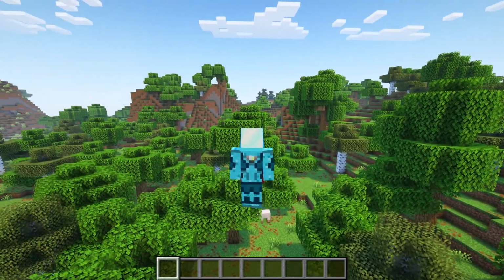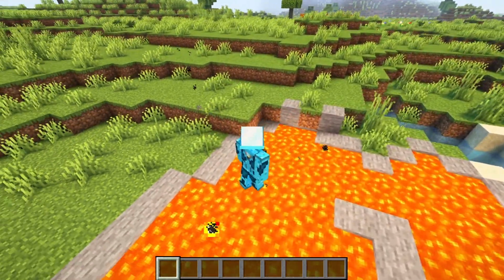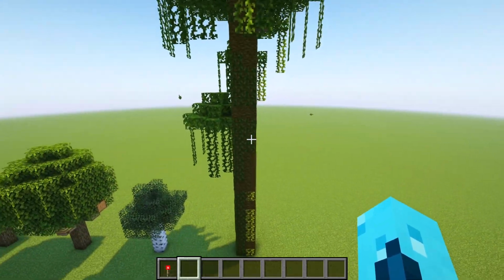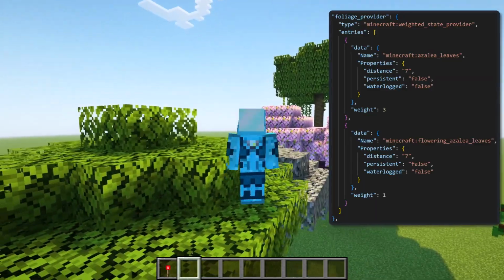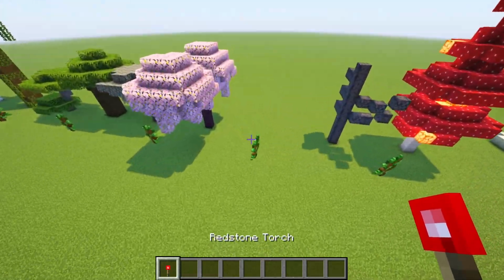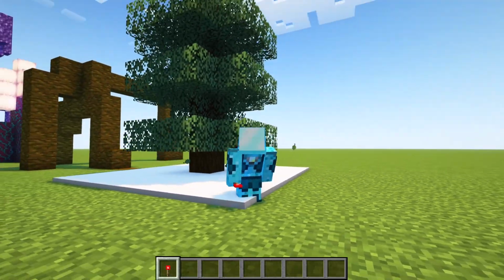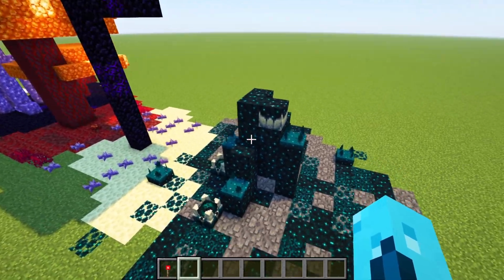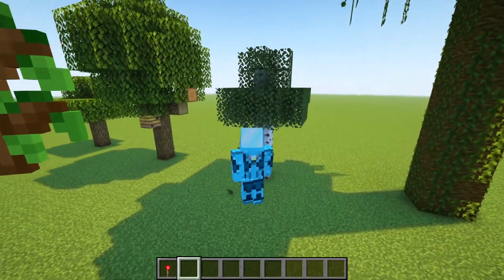This is Minecraft's Best Feature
Trees are awesome, let me show you why!

0:00 - Intro
0:25 - Researching Features
2:59 - Defining a Good Feature
3:38 - Vanilla Trees
6:25 - Custom Tree Shapes
8:02 - Custom Roots
9:41 - Decorators
10:34 - Putting it all Together
12:20 - Limitations of Trees
13:49 - Outro